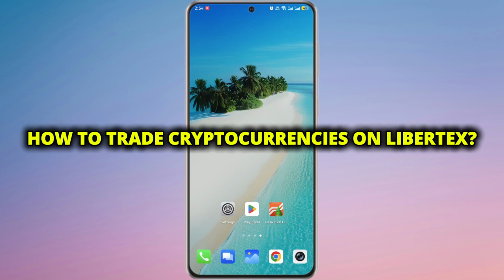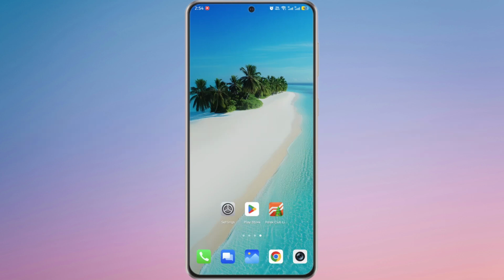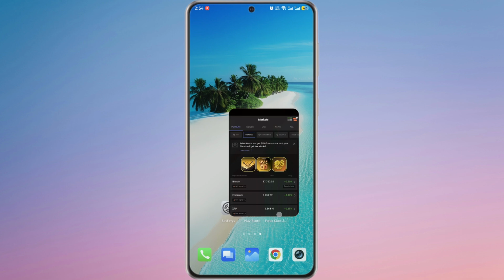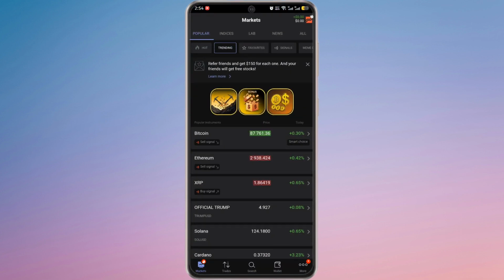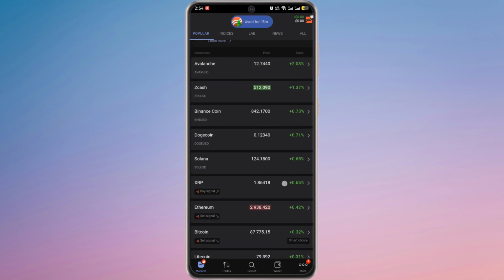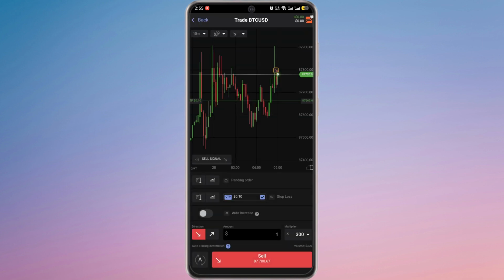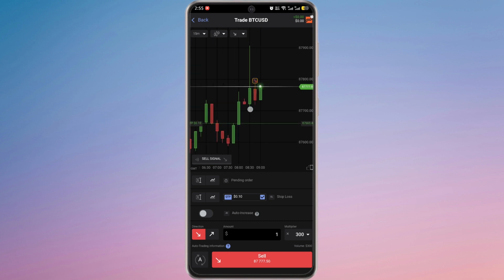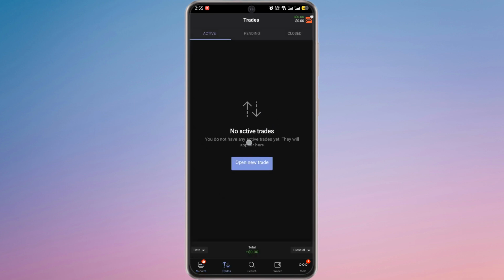How to Trade Cryptocurrencies on Libertex 2026?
Want to start trading cryptocurrencies on Libertex? In this step-by-step tutorial, we’ll show you how to trade crypto assets like Bitcoin, Ethereum, Litecoin, and more using the Libertex app. Learn how to navigate to the Markets section, select the Cryptocurrencies category, and choose the asset you want to trade. We’ll guide you on analyzing price movements using charts, candlestick patterns, and technical indicators like Moving Averages and RSI. You’ll also learn how to place Buy or Sell trades, set stop loss or take profit levels, and manage your positions in the Trades section. Track your transactions and account balance in Reports and stay updated with Notifications to make informed trading decisions. This guide is perfect for beginners and experienced traders looking to trade cryptocurrencies efficiently on Libertex.